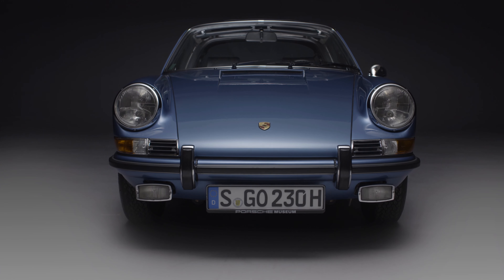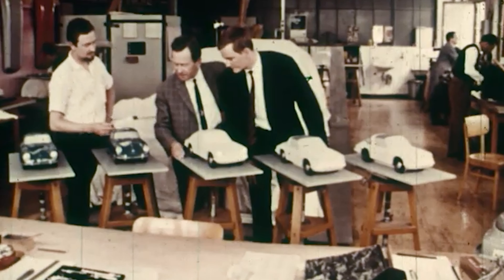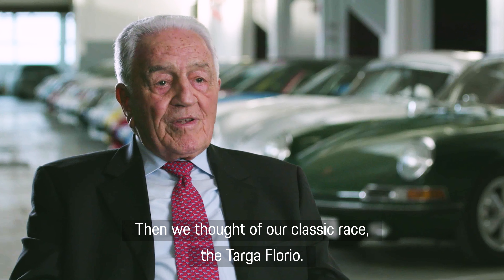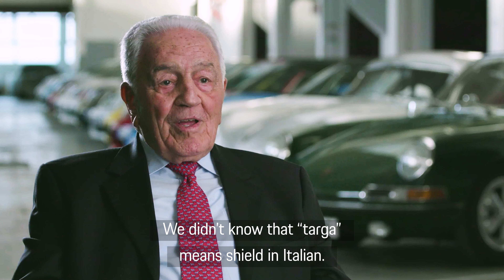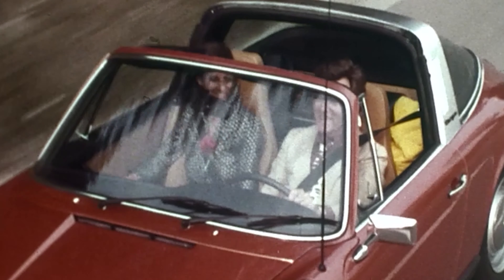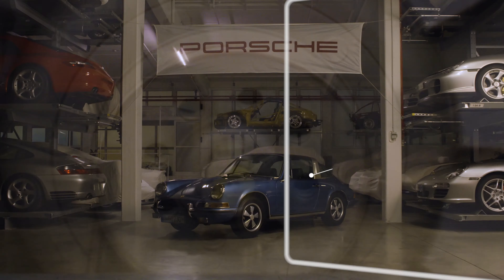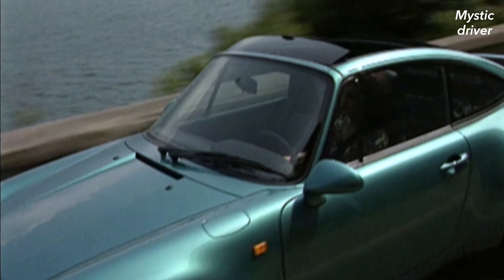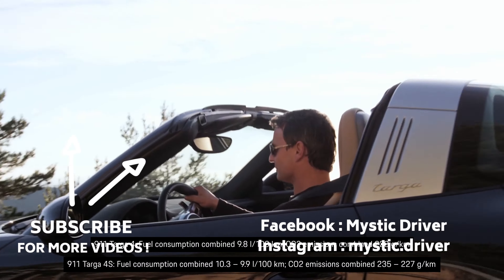Porsche 911 Targa History : From the 1960s to Today (HD)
The history of one the most legendary 911 models of all time : the Targa. from the 1060s to 2020.

IMAGES : Porsche